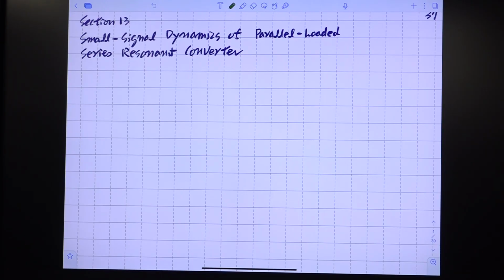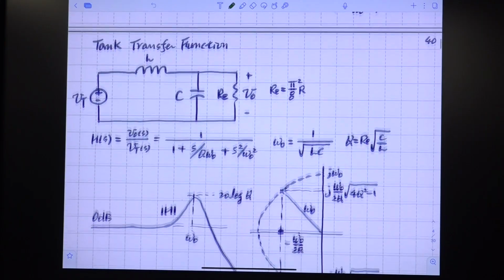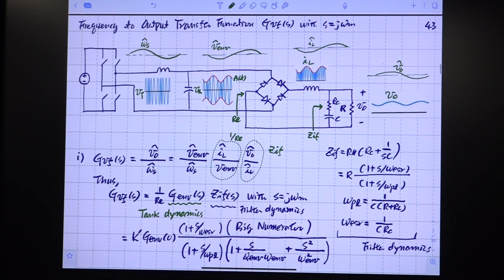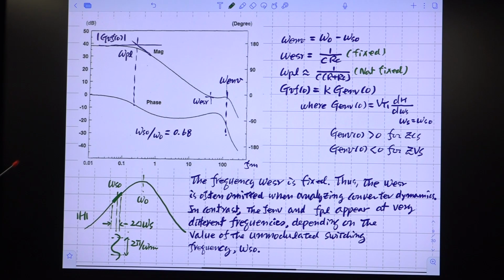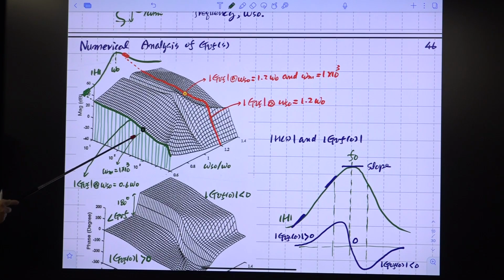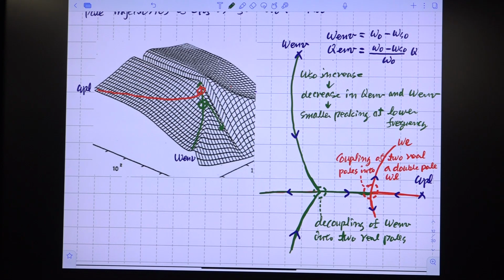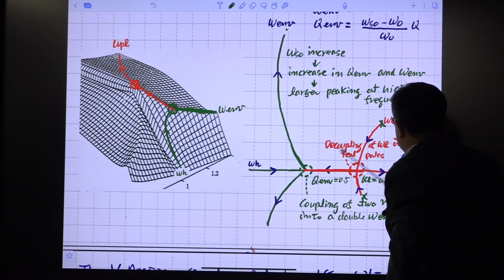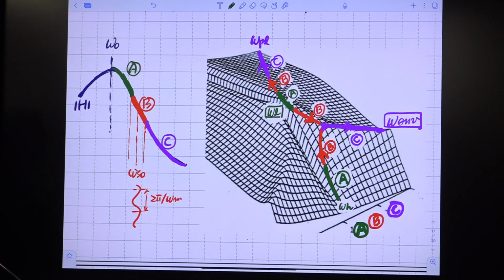Lecture 05: Parallel Resonant Converter, Small-Signal Dynamics, Tank Transfer Function, Poles/Zeros